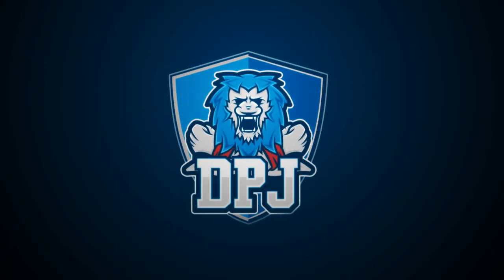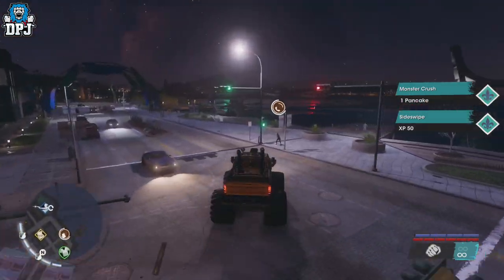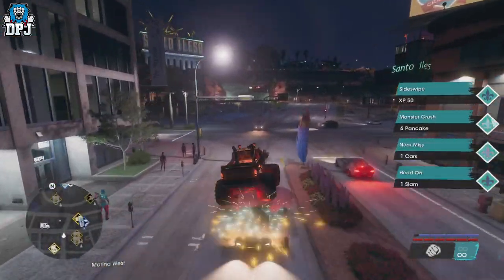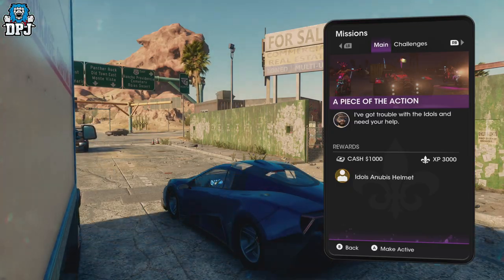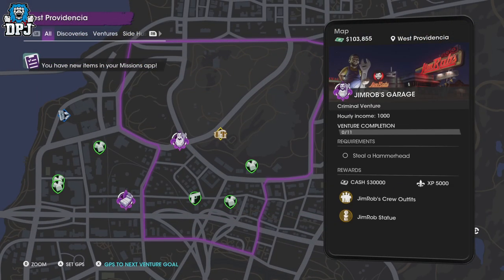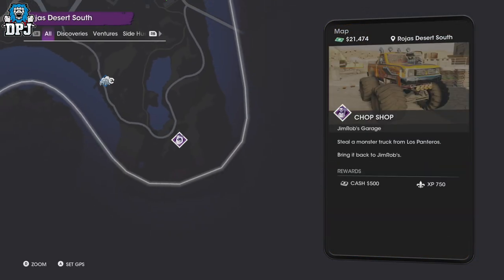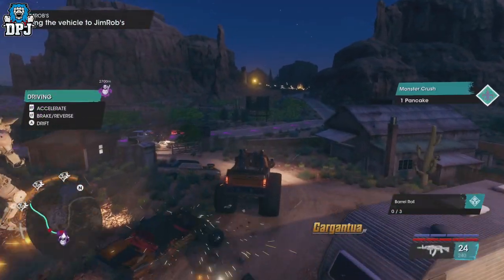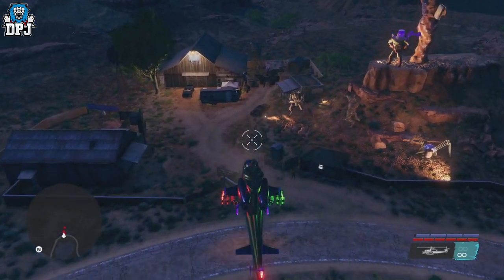Saints Row - How To Get Hidden MONSTER TRUCK Fast & Easy - Complete Guide - Saints Row 2022 Guide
A saints Row 2022 rebbot guide on how to get the hidden monster truck.